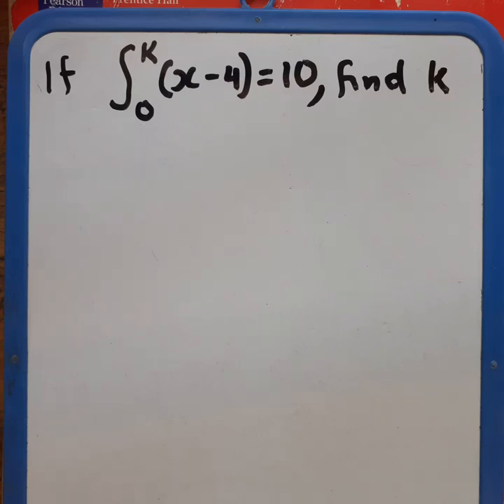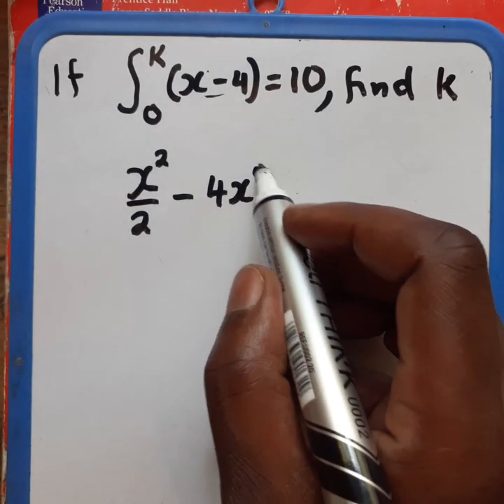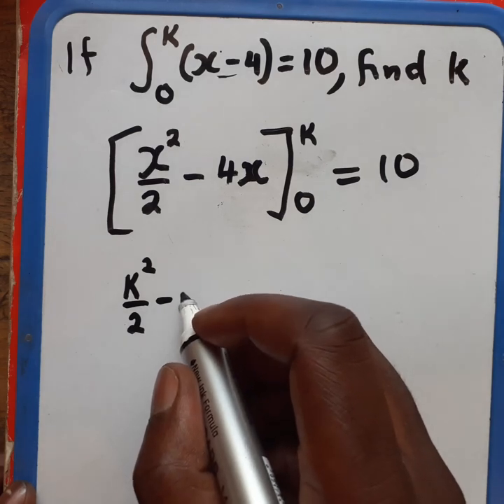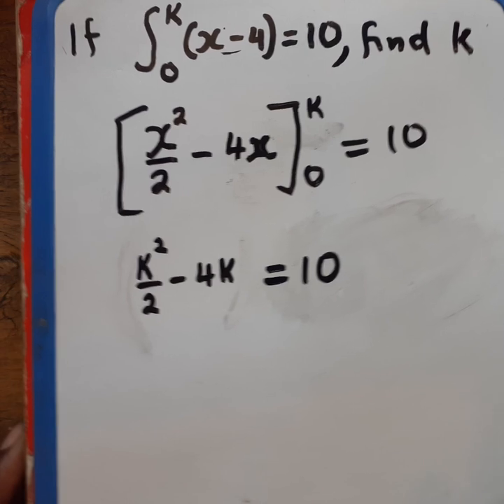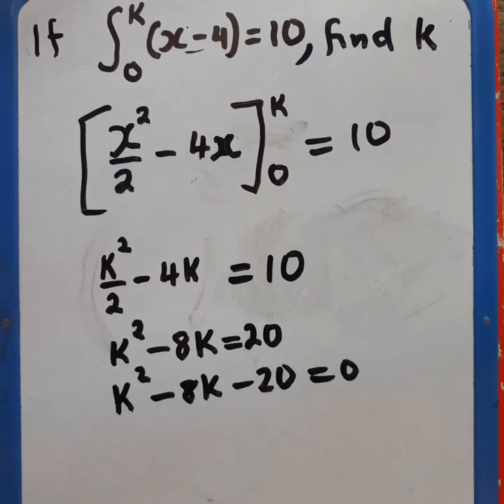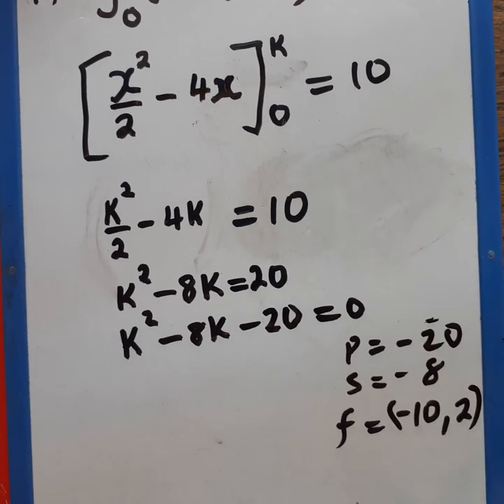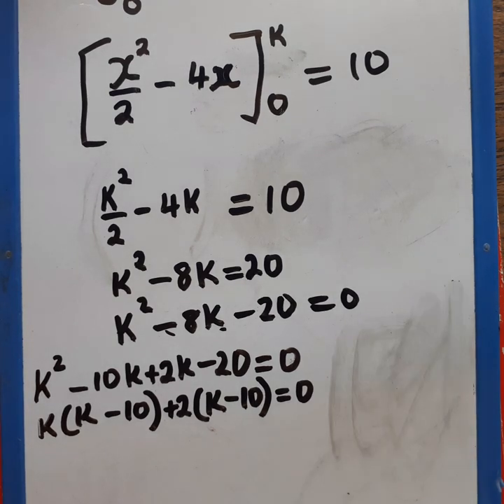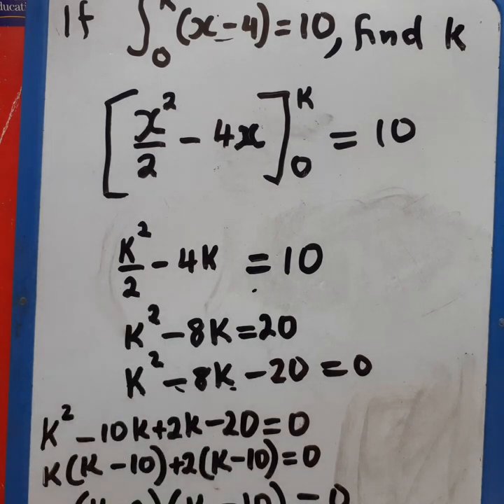Definite integrals; find the upper limit-k